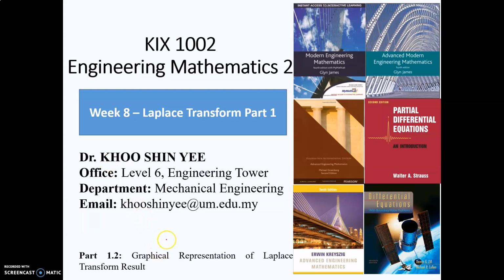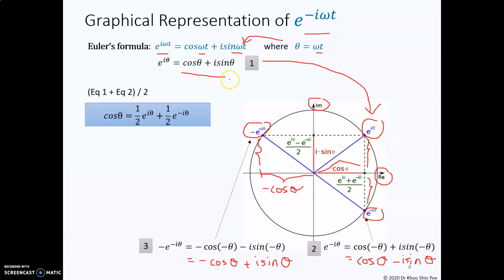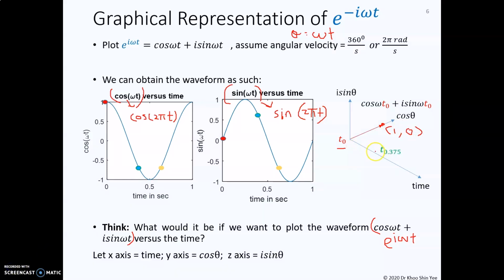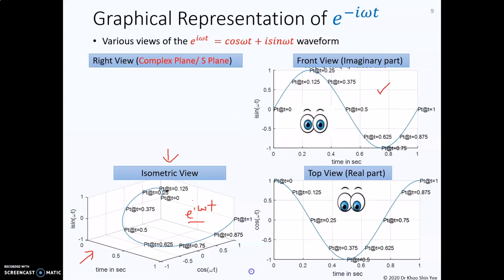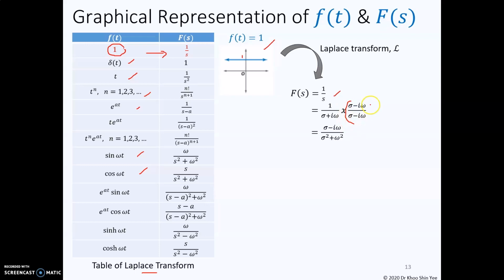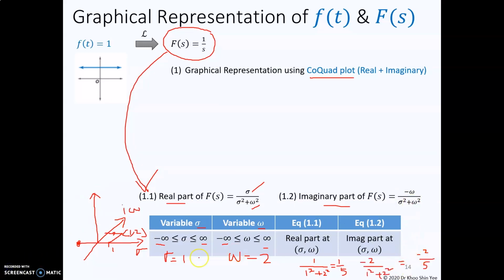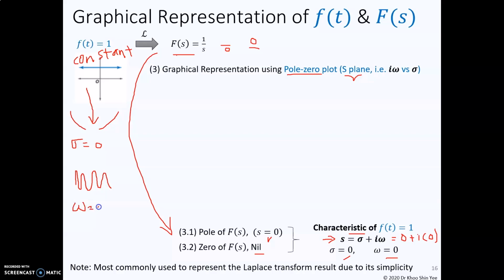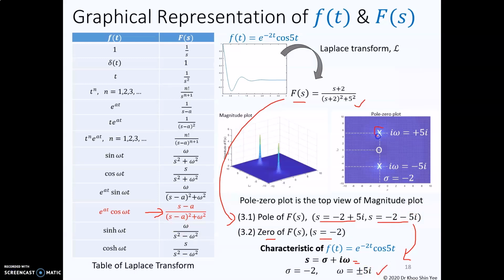Week 8 Laplace Transform Part 1.2 Graphical Representation